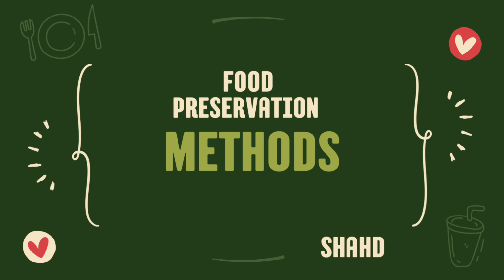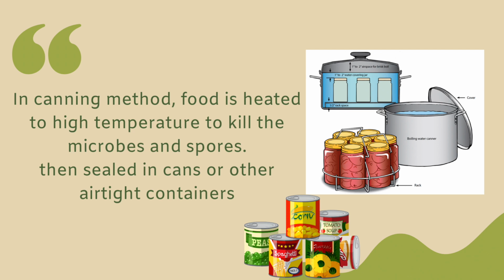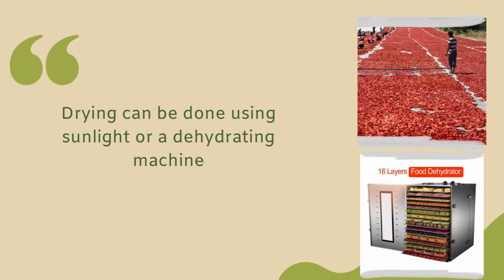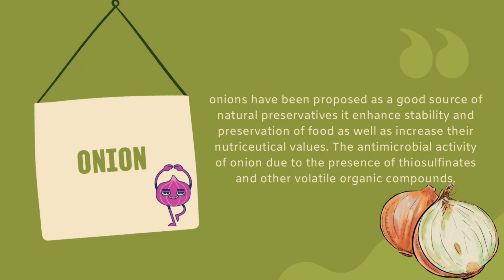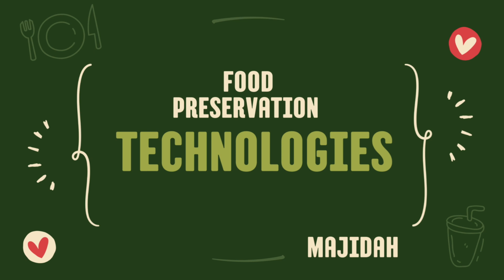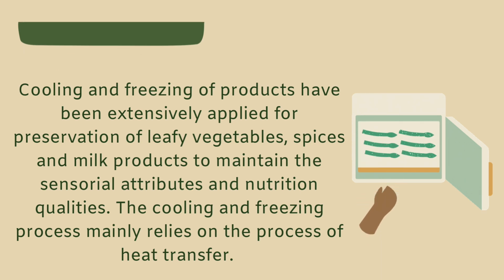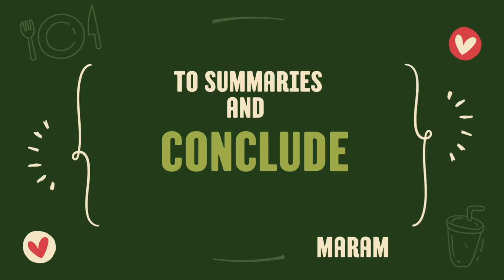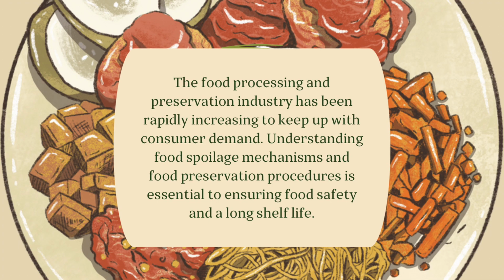Food preservation حفظ الأغذيه